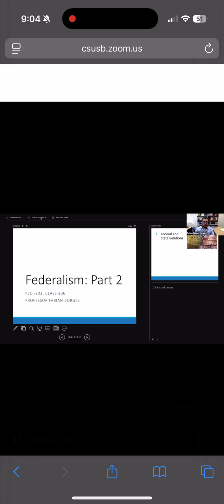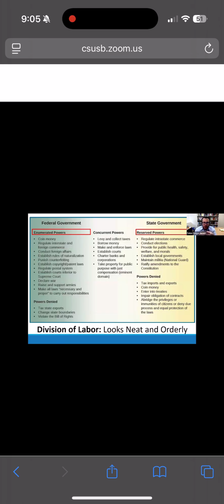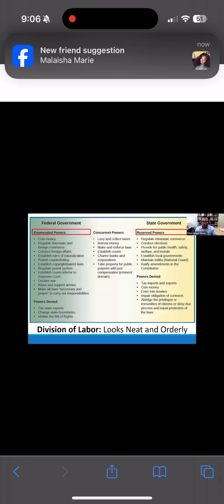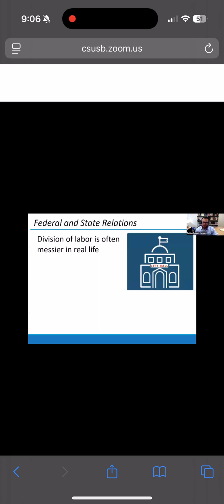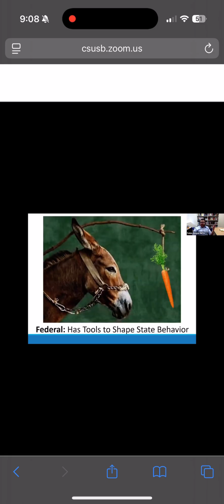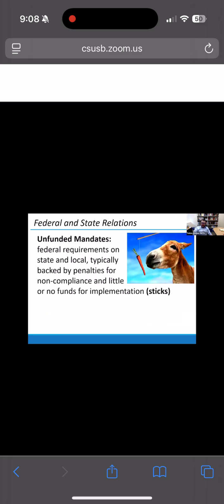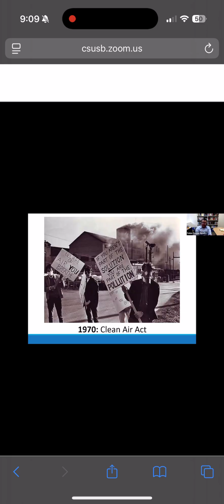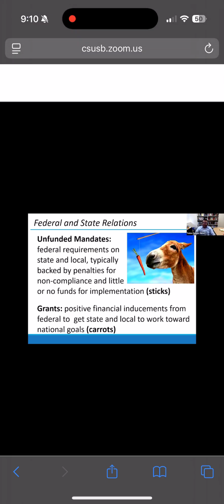February 10, 2026